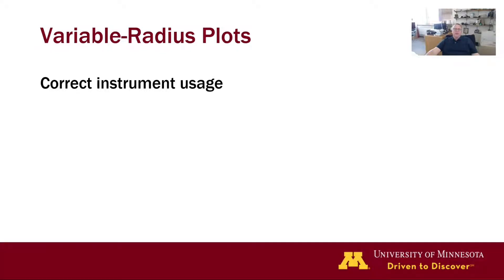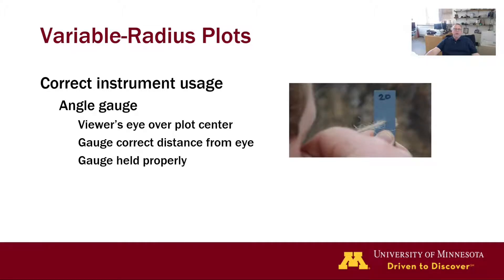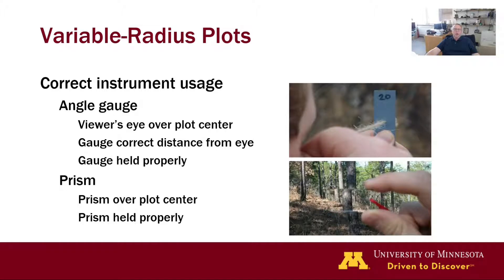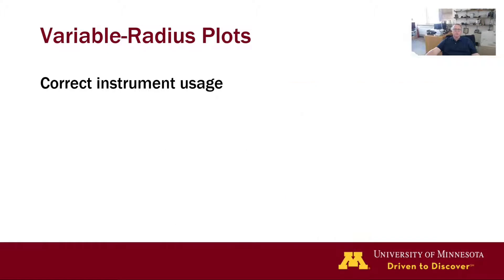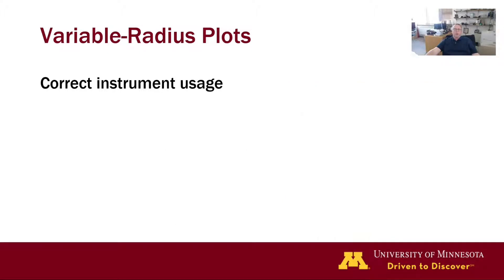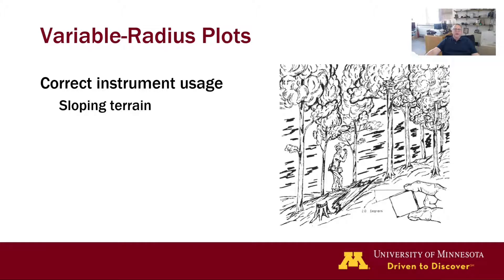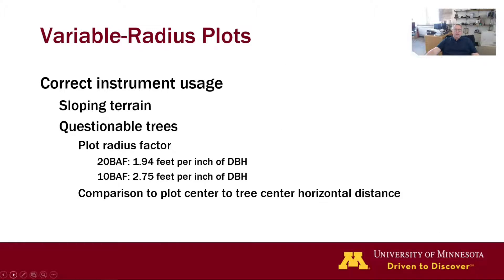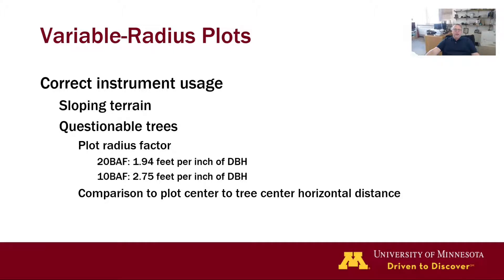Correct instrument usage for forest inventory: Angle gauge and prism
A brief overview by Tom Burk, Professor Emeritus from the University of Minnesota Department of Forest Resources.

This is one in a series of instructional videos produced by the University of Minnesota for use in instructional programs including the Great Lakes Silviculture Library and National Advanced Silviculture Program.